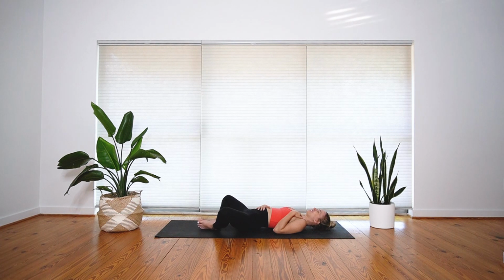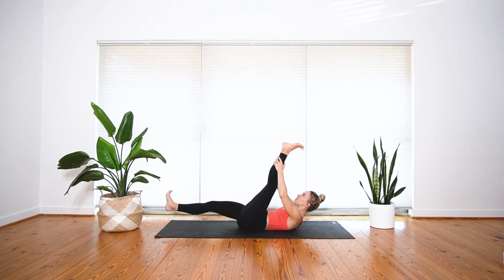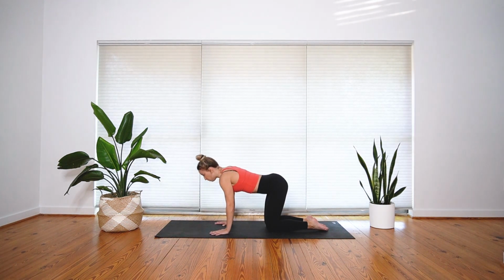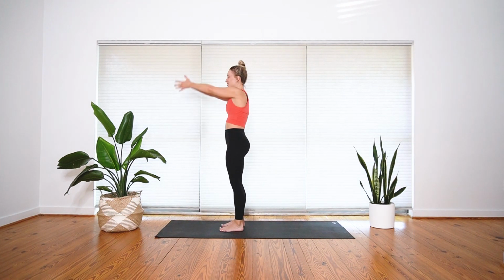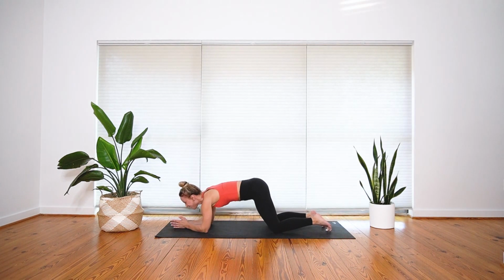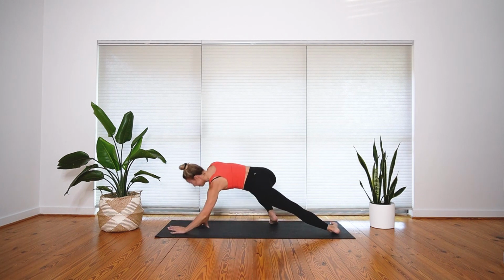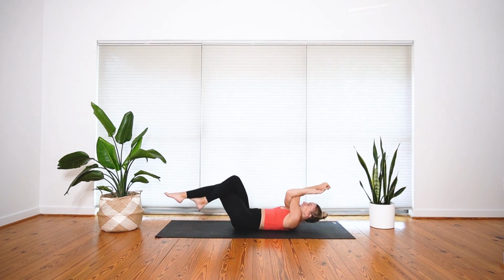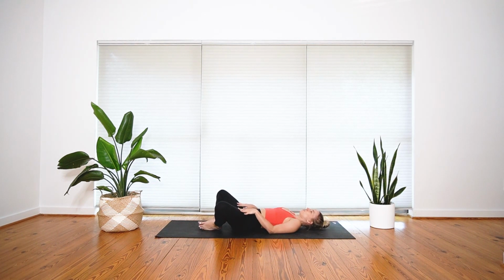Day 4 Move & Transform Challenge | 20 min | with Meg Merriam | altr Yoga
Day 4: Core, core, core!

The core work we do here is slow, and the work matches the breath. Tap into your inner strength and let’s do this!

We recommend that you consult your physician before participating in any exercise program or fitness class. When participating in any exercise or exercise program, there is the possibility of physical injury. If you engage in this exercise or exercise program, you agree that you do so at your own risk, are voluntarily participating in these activities, assume all risk of injury to yourself discharging altr Yoga Inc. from any and all claims.

💕 Megs xx